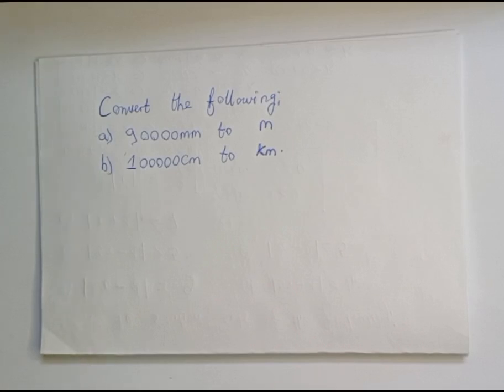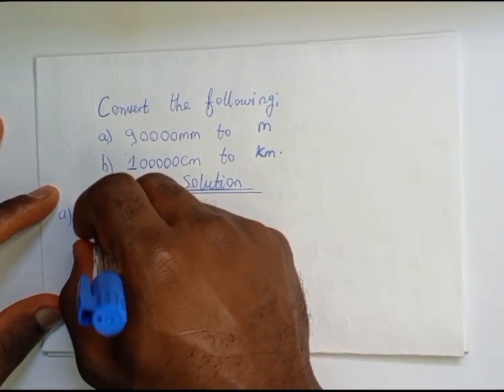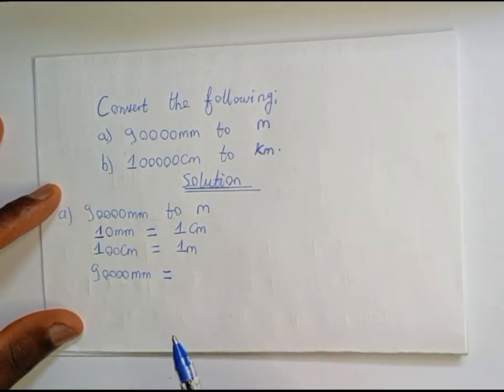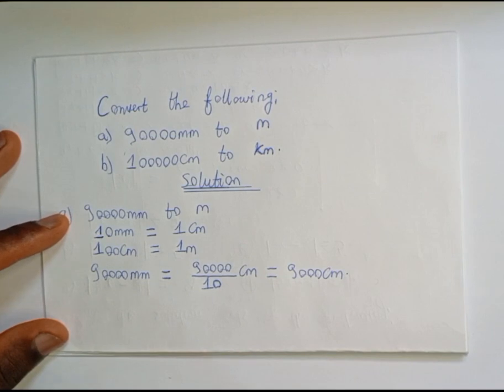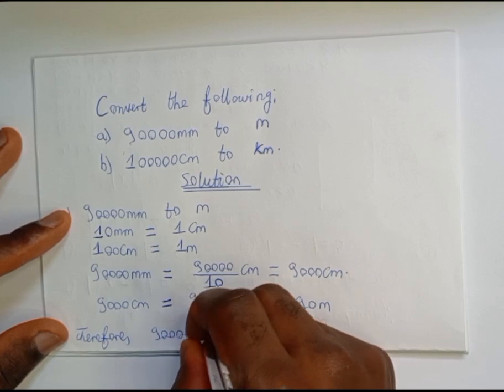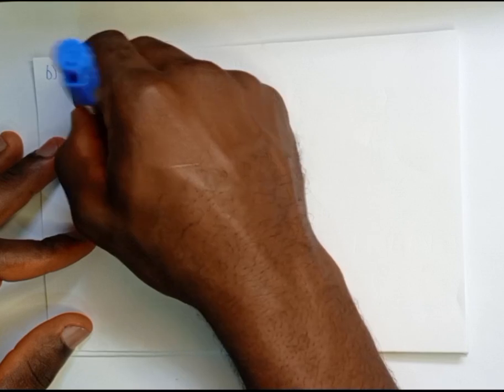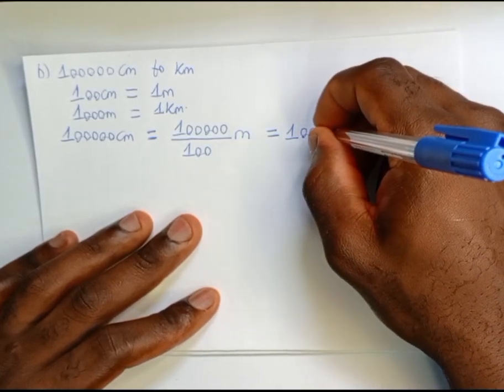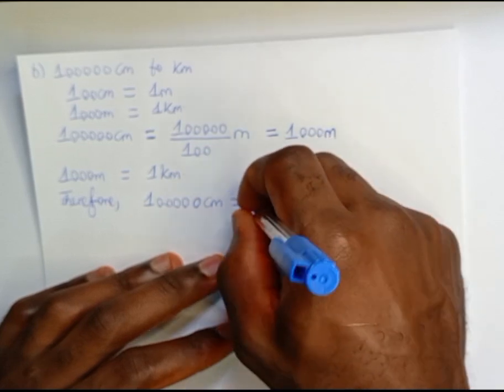Converting from Millimeters to Meters and from Centimeters to Kilometers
After watching this video, you would be able to convert from millimeters to meters and from centimeters to kilometers.
In this video, we show you how to convert units of Distance with ease! We'll cover:
- Millimeters to meters (mm to m)
To convert millimeters (mm) to meters (m), divide by 1000.

Example: 500 mm = 500 / 1000 = 0.5 m
- Centimeters to kilometers (cm to km)
Perfect for students, professionals, and anyone needing a quick conversion guide.
To convert centimeters (cm) to kilometers (km), divide by 100,000.

Example: 500,000 cm = 500,000 / 100,000 = 5 km